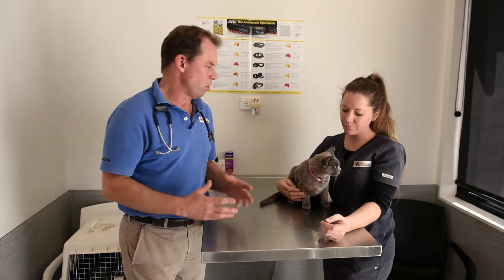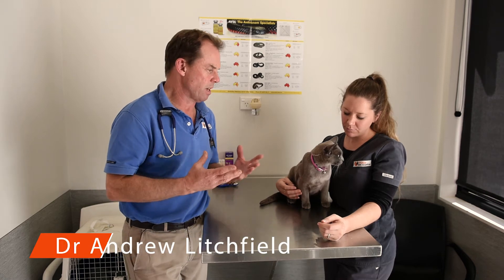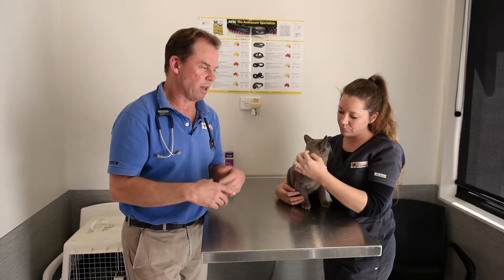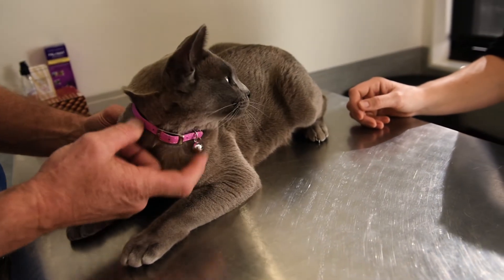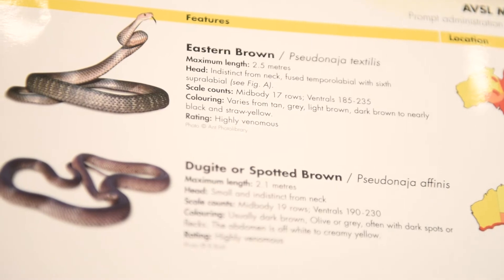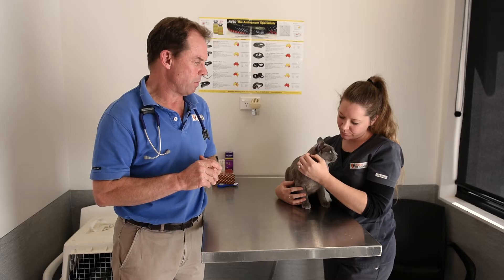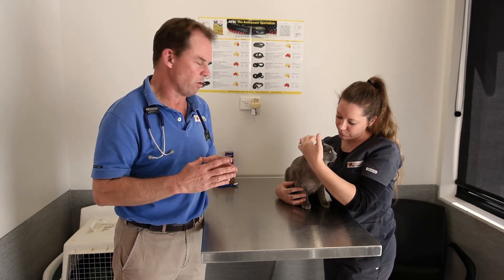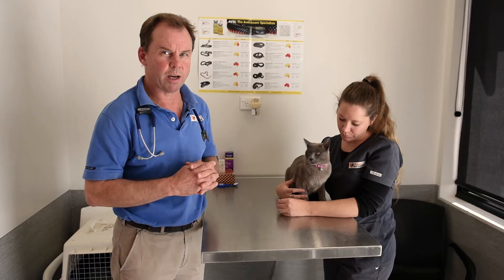Watch this before your cat goes outside this Summer!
How to know if your cat has been bitten by a snake